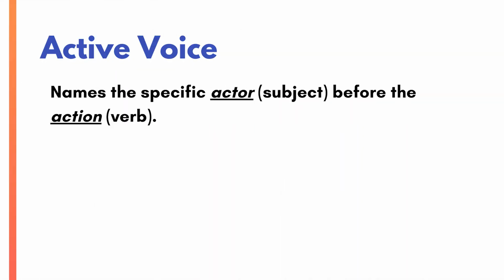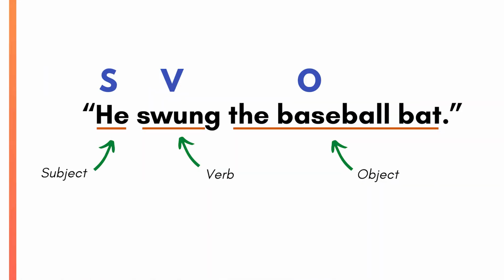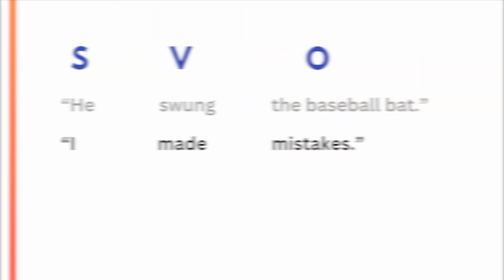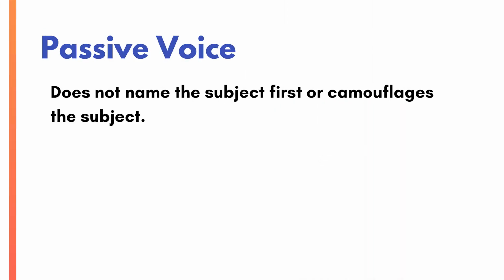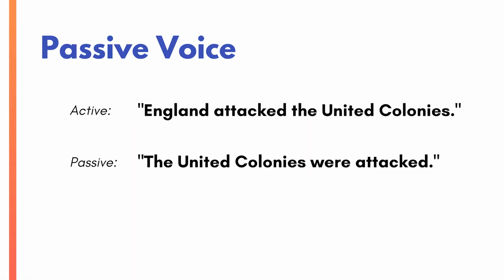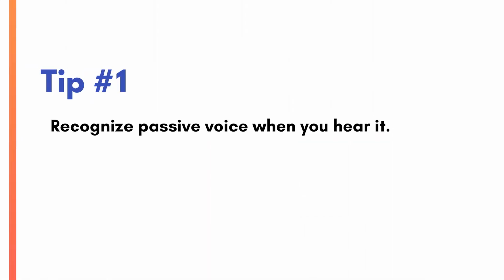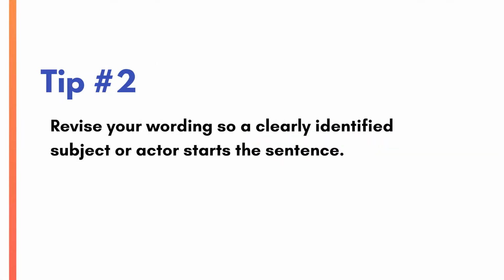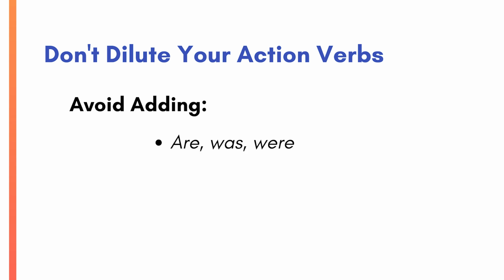Using Active vs. Passive Voice when Storytelling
The best storytellers speak in an active voice rather than a passive voice. Get some real-time practice and examples that show you how to turn passive sentences into active sentences and watch your stories transport your listeners.